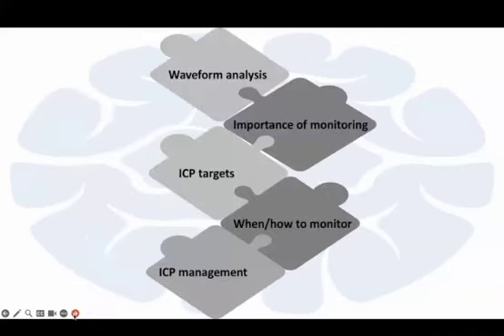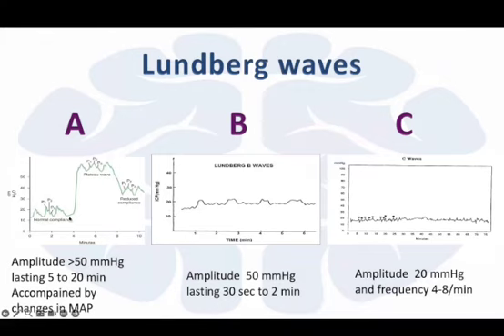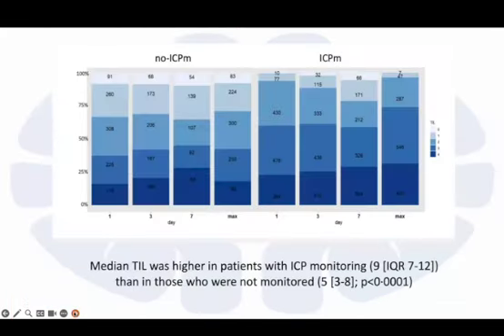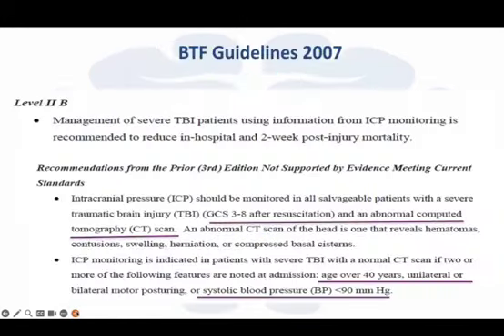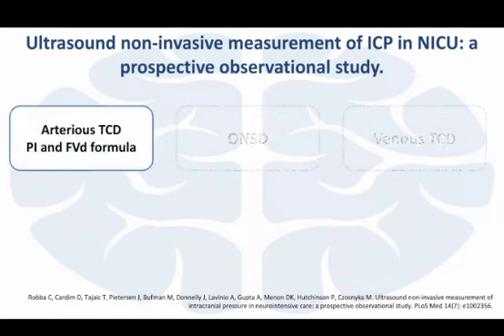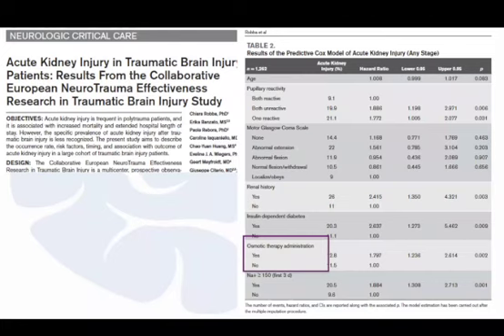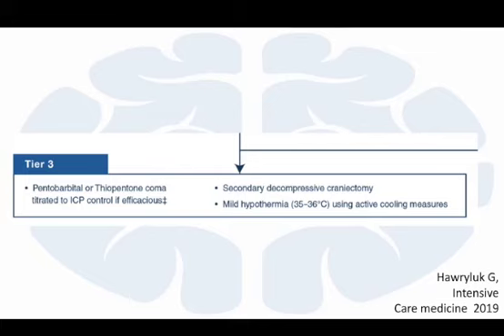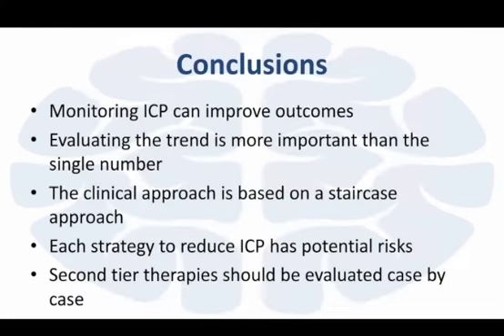ICP Robba SD 480p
Prof. Chiara Robba on the use of intra-cranial pressure (ICP) monitoring devices across centers and countries.